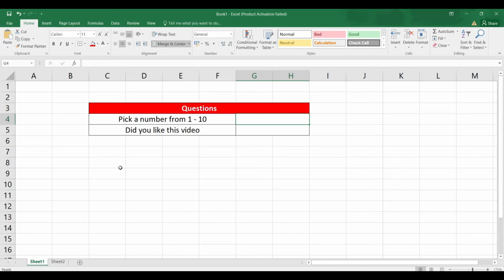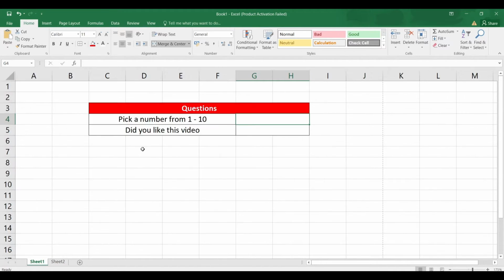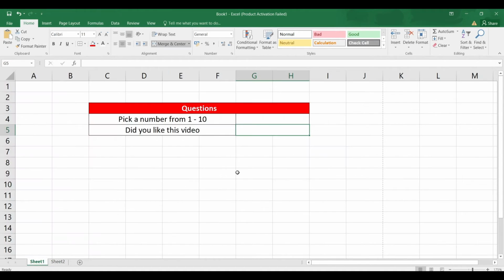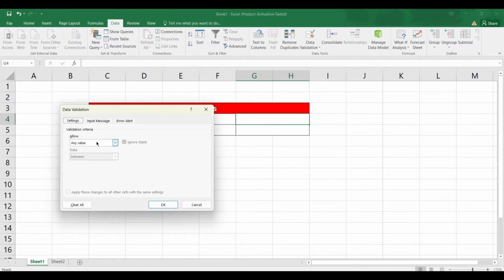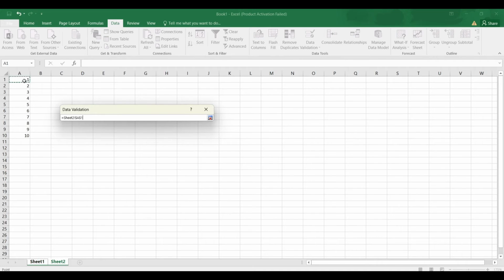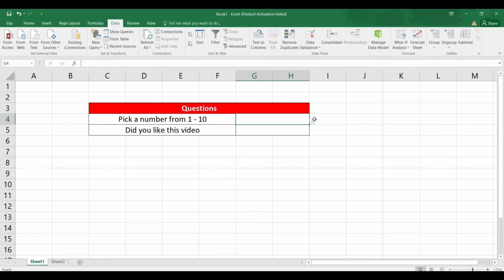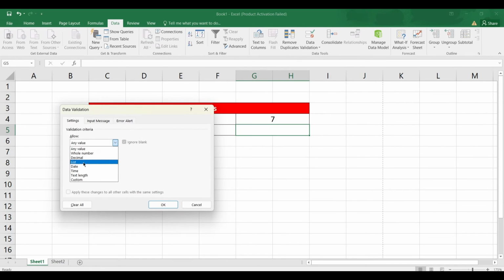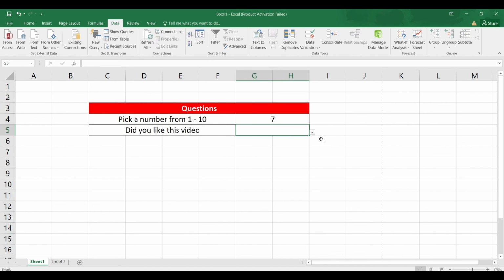How to Create a Drop Down List in Excel | Easy Step-by-Step Tutorial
Learn how to quickly create a drop-down list in Excel to make your data entry faster, more accurate, and professional.
In this step-by-step tutorial, you’ll see how to set up data validation, customize your list options, and make your spreadsheet more user-friendly.

📌 What you’ll learn in this video:
How to create a basic drop down list in Excel
How to use Data Validation for list entries
How to make a dynamic dropdown list that updates automatically
Tips to make dropdowns look professional

💡 Perfect for: beginners, students, and professionals who want to save time in Excel.